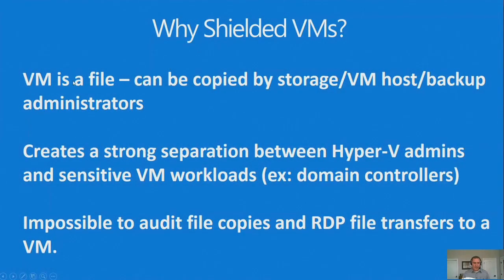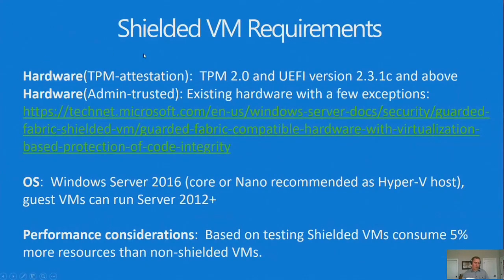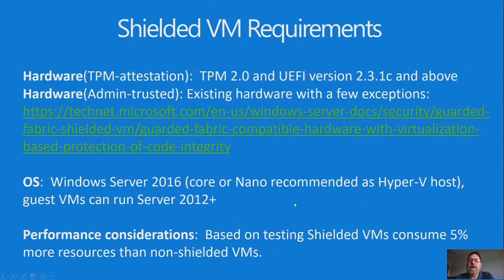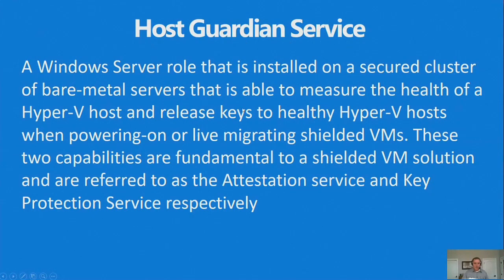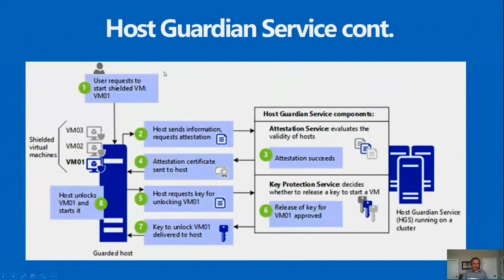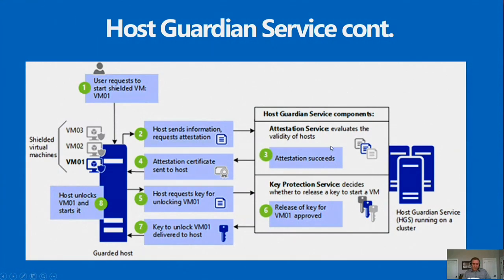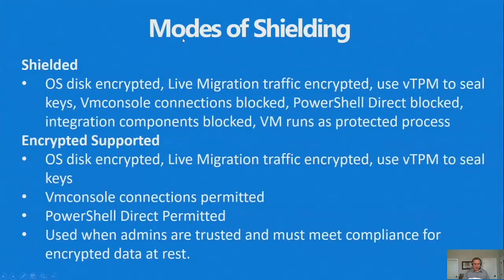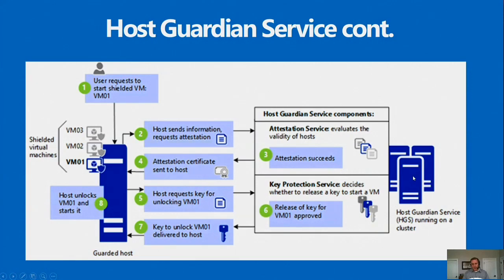Windows Server 2016: Getting Started with Shielded VMs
One of the most important goals of providing a hosted environment is to guarantee the security of the virtual machines running in the environment. Join Lex Thomas and Brantley Whitely as they give us a quick tour of the  new features and functions found in “Shielded VMs” for Windows Server 2016.

        [1:19] What is a "Shielded VM"?
        [4:17] What do I need to get started with Shielded VMs?
        [8:20] What are the benefits to Shielded VMs?
        [10:00] How does this work?
        [16:34] What are the different modes of shielding?